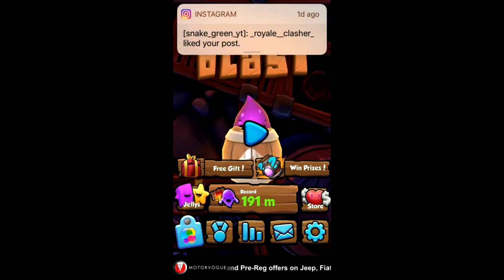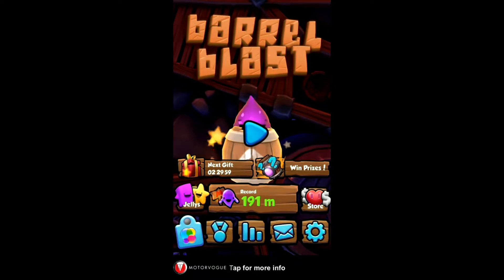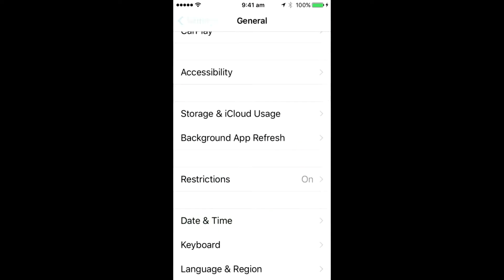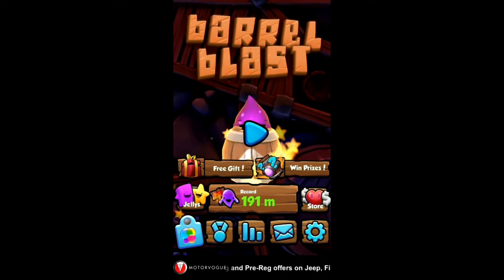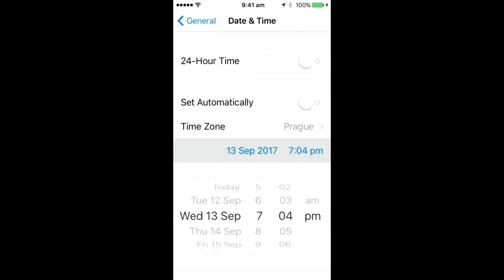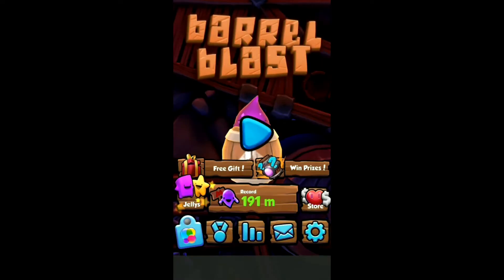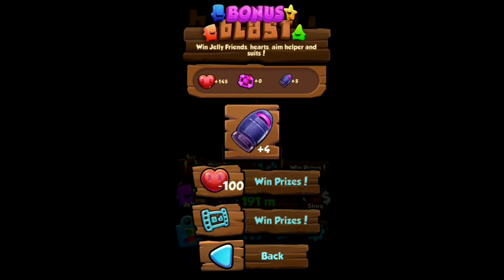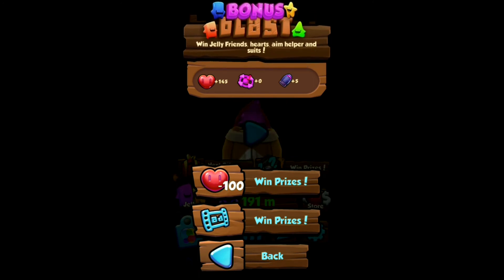Barrel Blast Hack/Cheat/glitch -No computer-No jailbreak-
Just something to help u guys out!
Like if it works for u and this should also work for android!